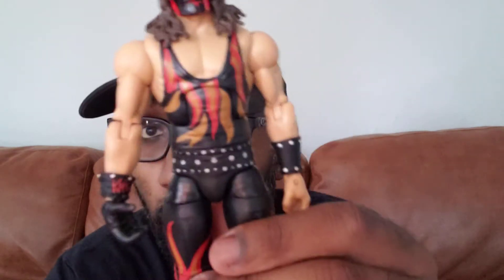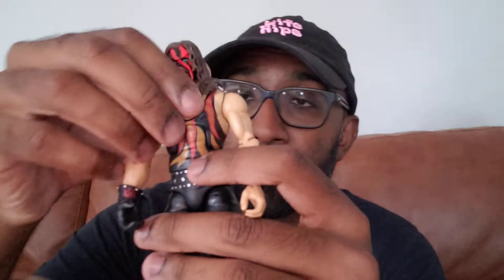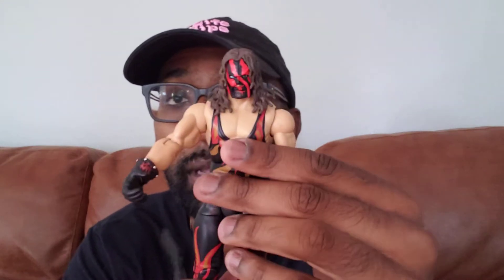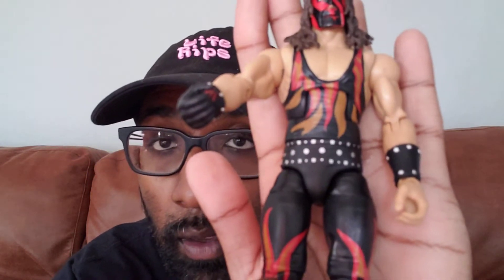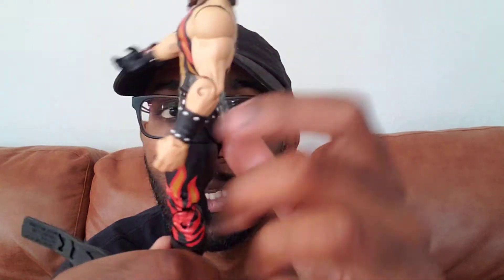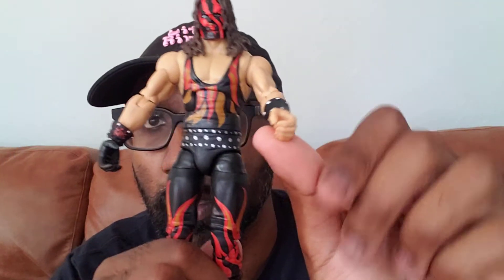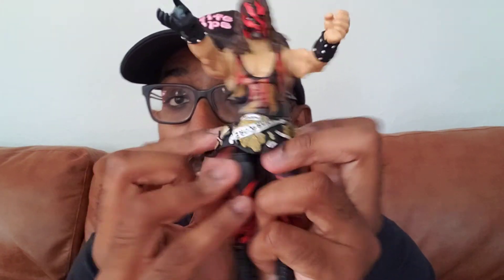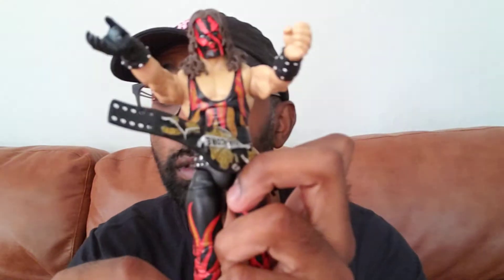WWE Kane Hardcore Edition Ringside Collectibles Exclusive Figure Unboxing